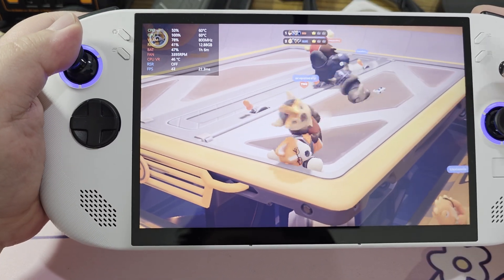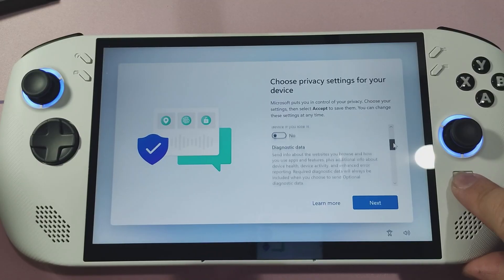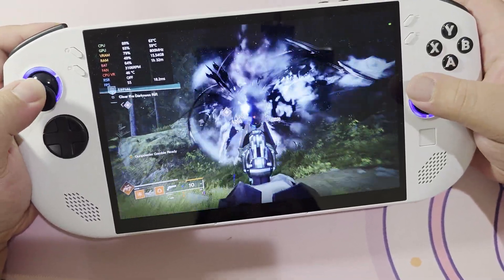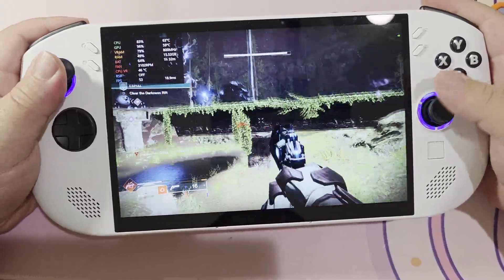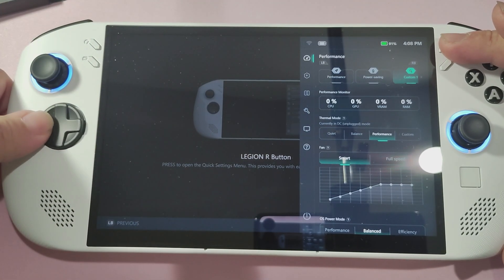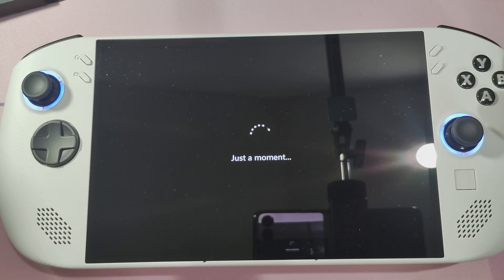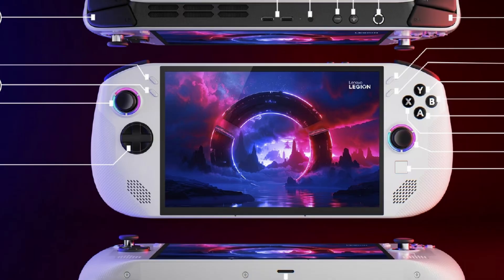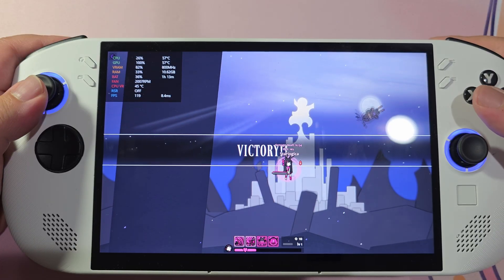「Legion Go S Windows Ver. Review - A Misguided Affair」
▰▰▰▰▰▰▰▰▰▰▰▰▰▰▰【Ｃｒｅｄｉｔｓ】▰▰▰▰▰▰▰▰▰▰▰▰▰▰▰

▰▰▰▰▰▰▰▰▰▰▰▰▰▰▰▰【Ｌｉｎｋｓ】▰▰▰▰▰▰▰▰▰▰▰▰▰▰▰▰